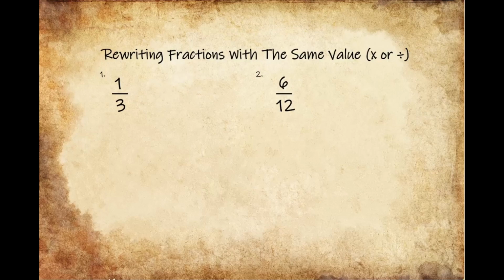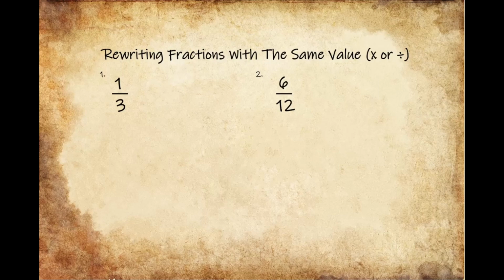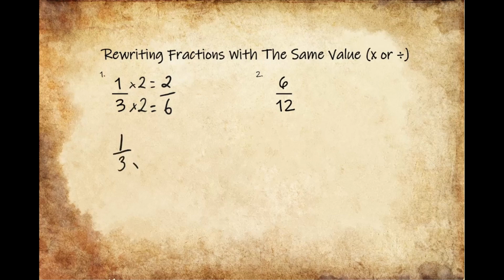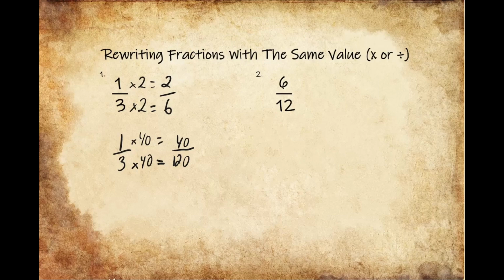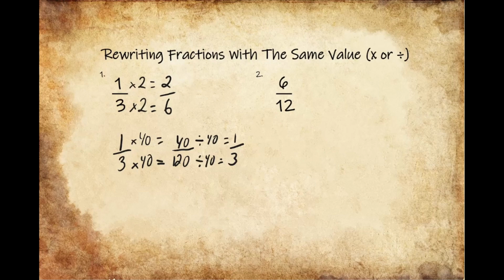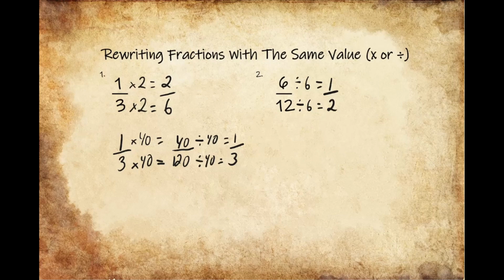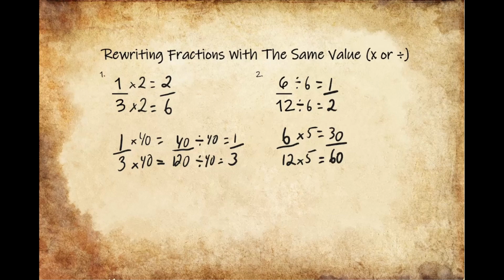How To Write Equivalent Fractions (Step-By-Step)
How do I write an equivalent fraction? In today's episode, we look at how to write equivalent fractions using multiplication and division. To write an equivalent fraction, you need to divide or multiply both the denominator and the numerator by the same number.